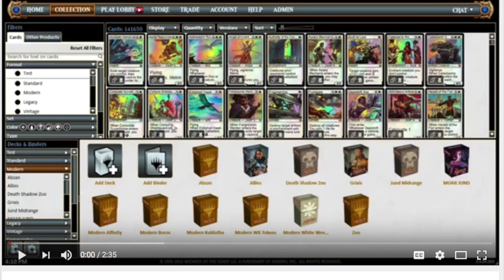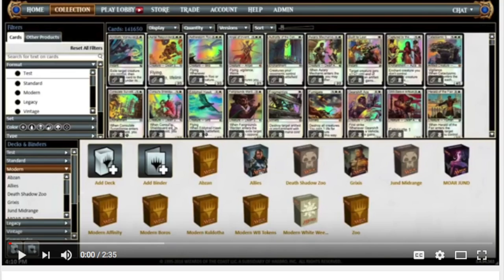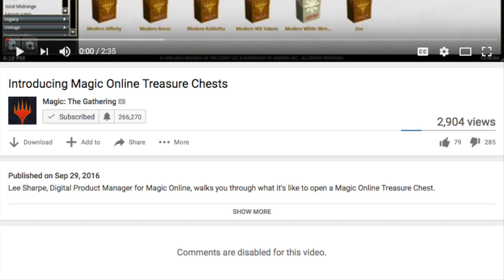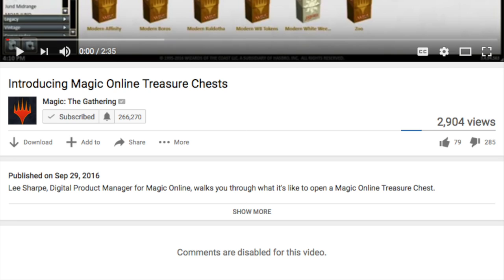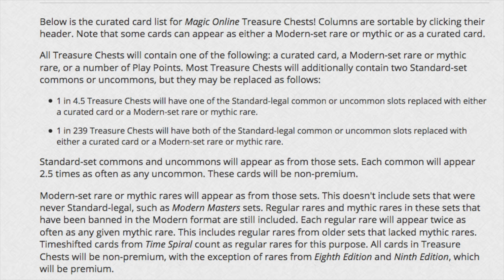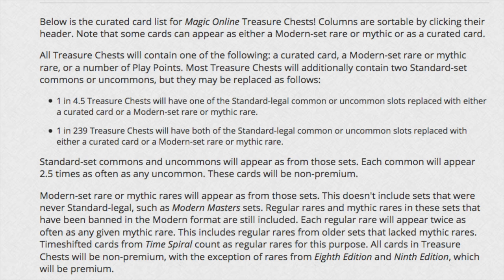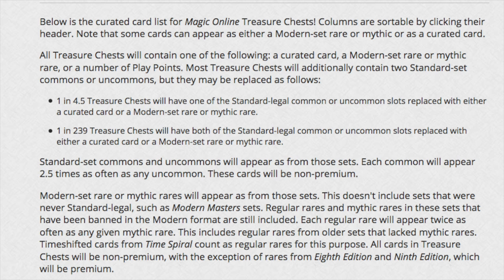Introducing Treasure Chests - Magic the Gathering Online